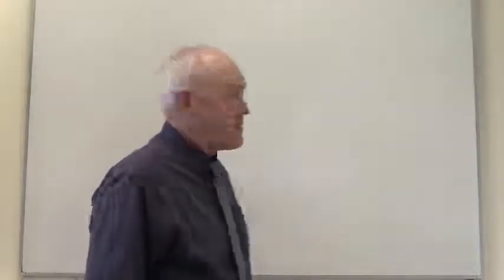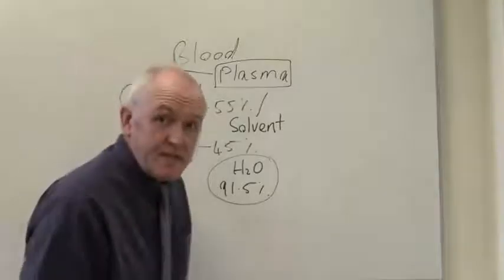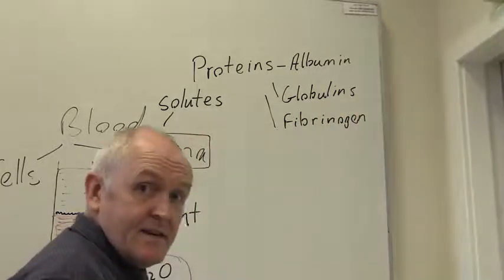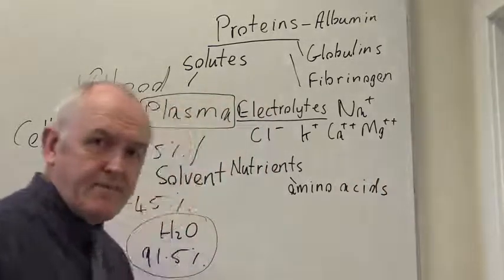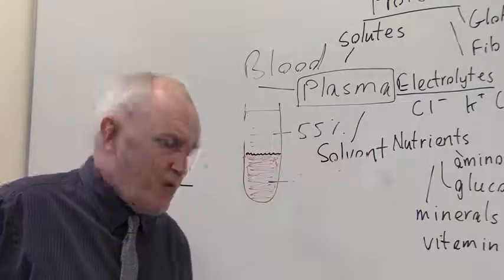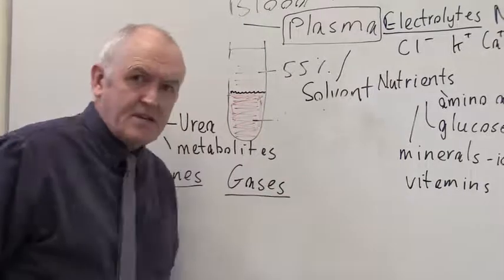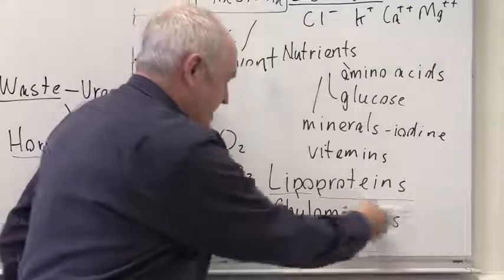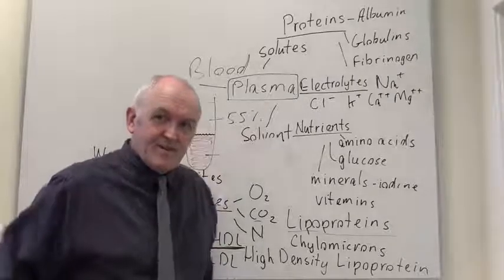Blood 1, Plasma, constituents and functions480p